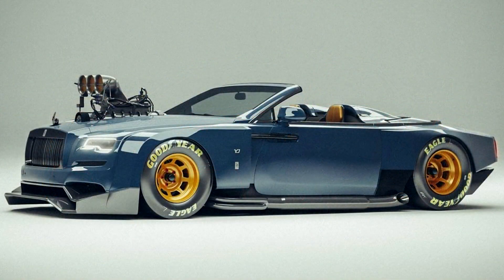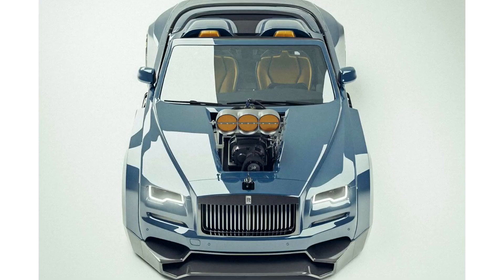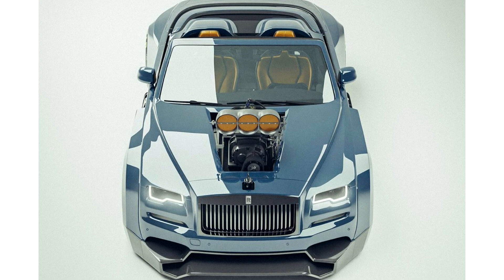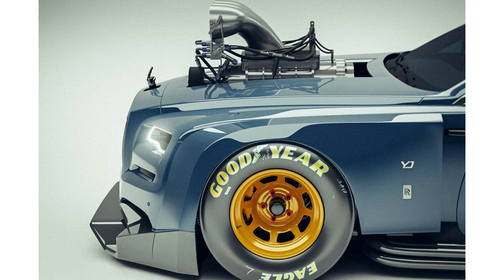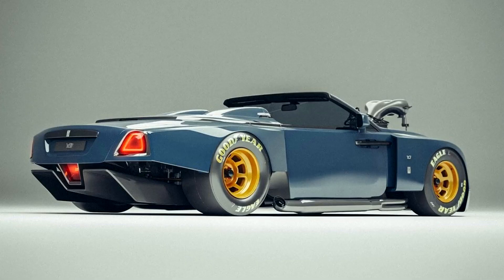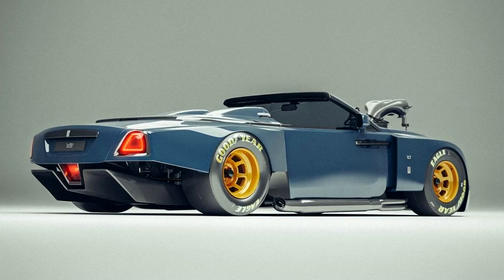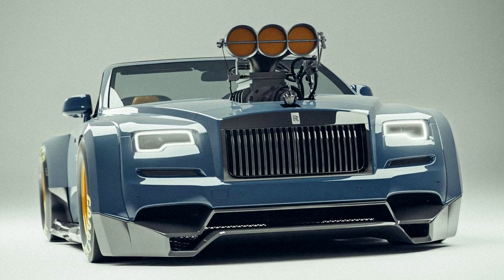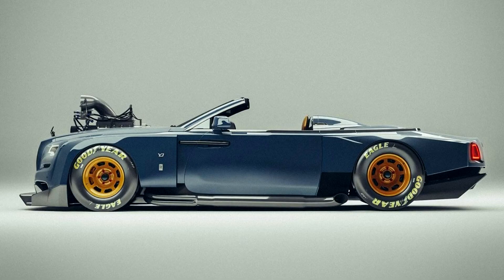Rolls Royce by Al Yasid 2023